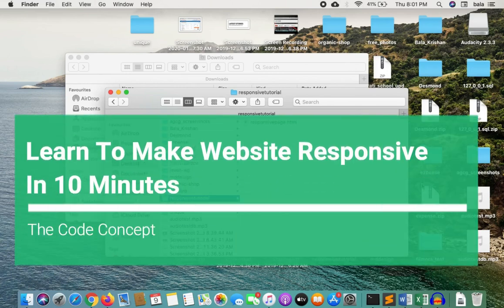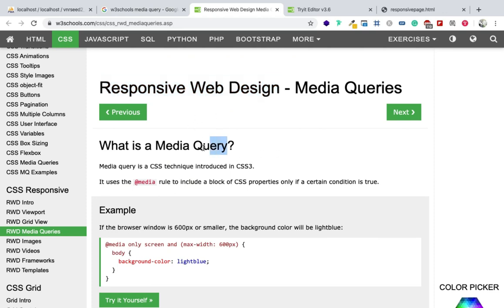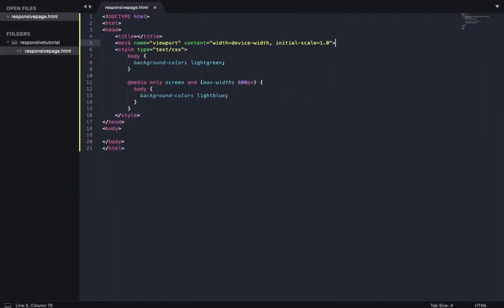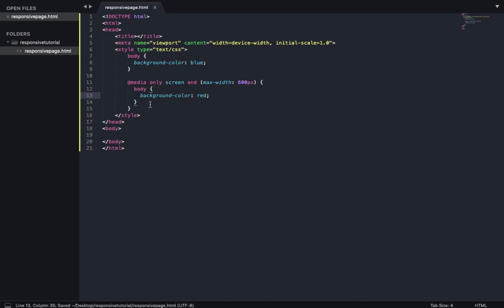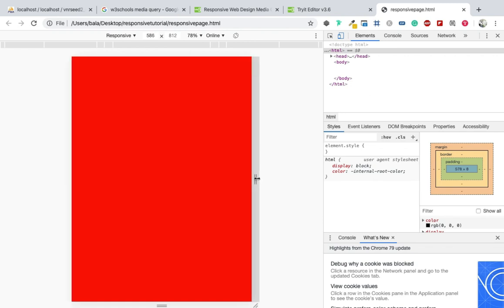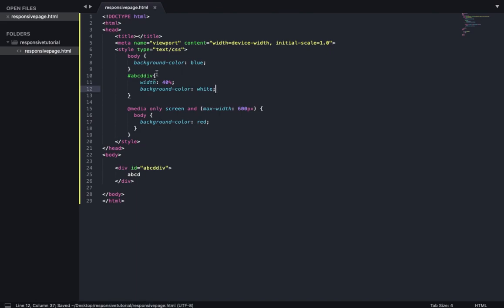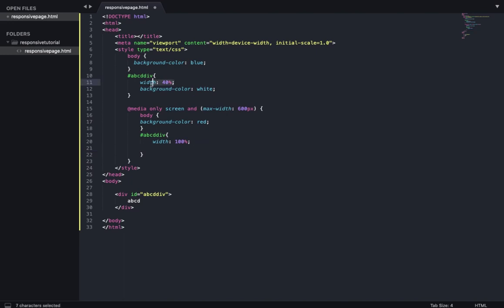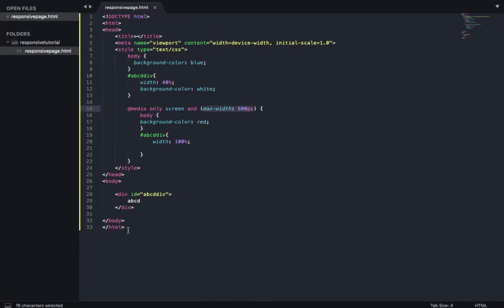Learn To Make Website Responsive In 10 Minutes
Hello and welcome to The Code Concept

I am B.Balakrishna, a Web and Mobile Developer and in this video I am going to teach you to make your website pages responsive.

Responsive Web Design - What It Is And How To Use It:-

This video will be helpful to the FAQ's like:
How to make a website responsive?
How to make the webpage responsive?
Beginners guide to responsive website development
How to develope a responsive website?
Responsive website development
How to develop a responsive website?
Best video to learn responsive website development